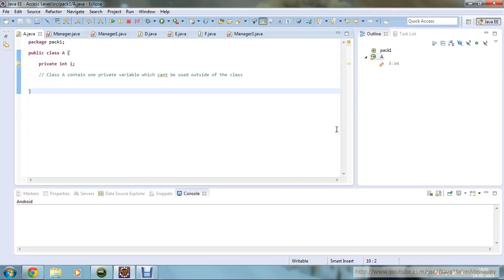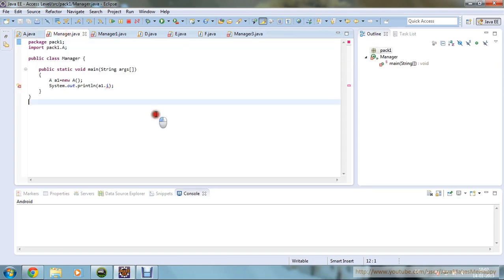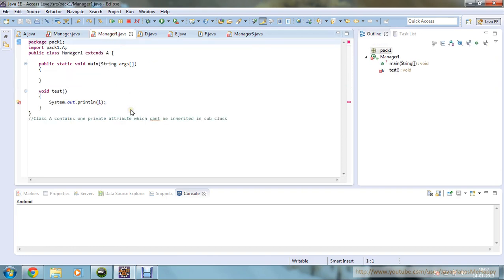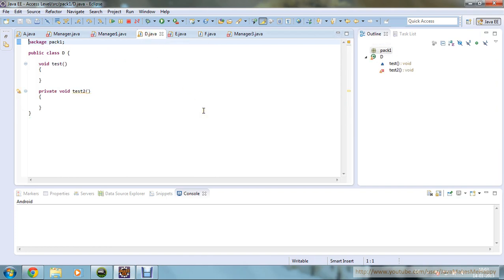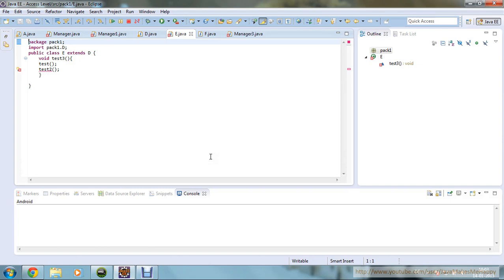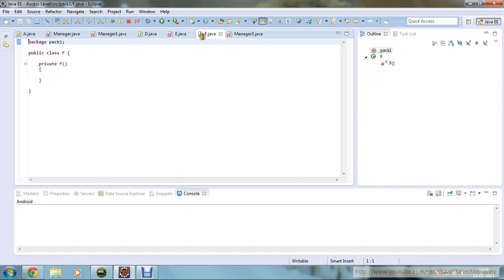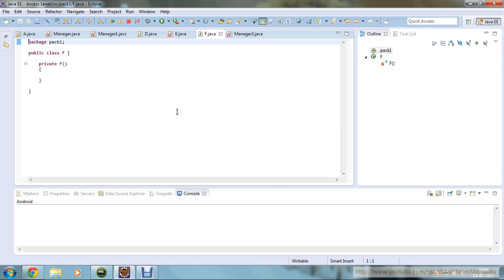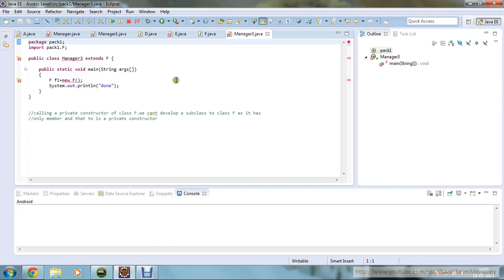Access level Specifier-part 1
In this tutorial you gonna learn about Private access level specifier